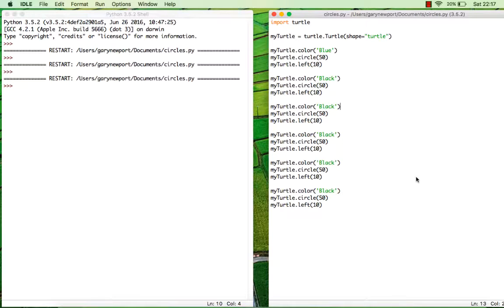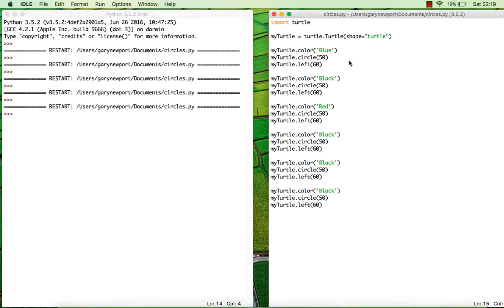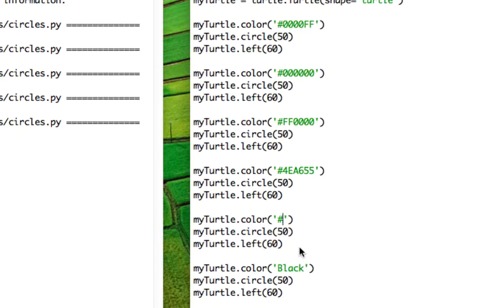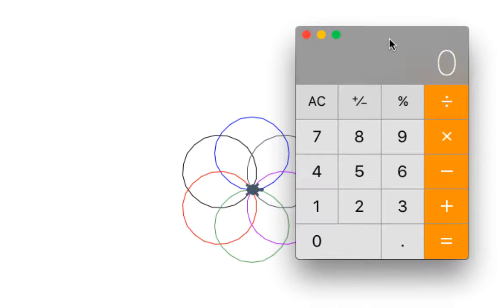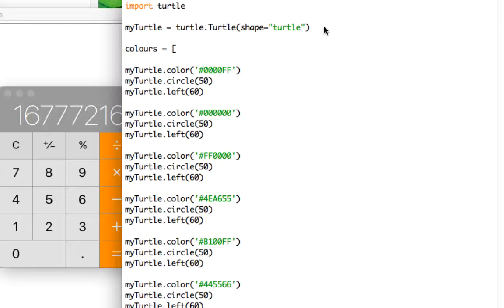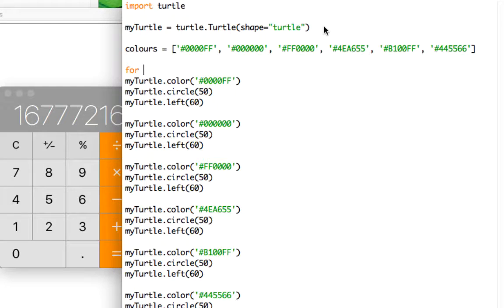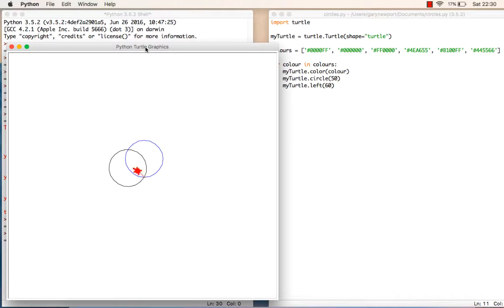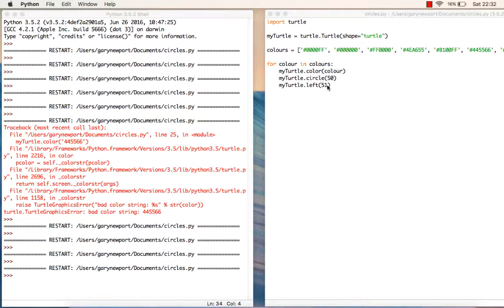Drawing Circles 2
A continuation of using Turtle graphics to learn the basics of Python programming.